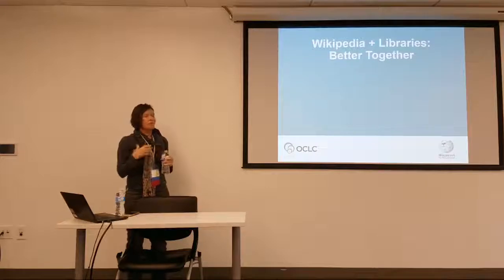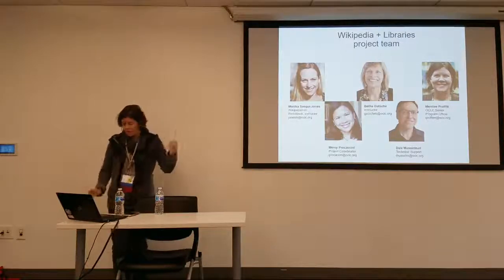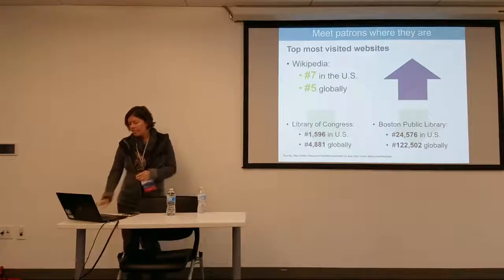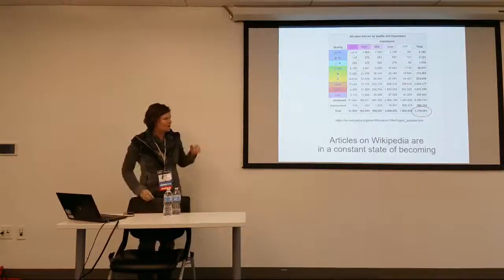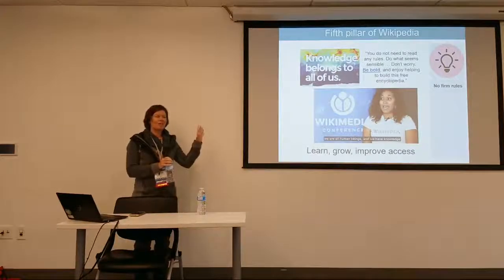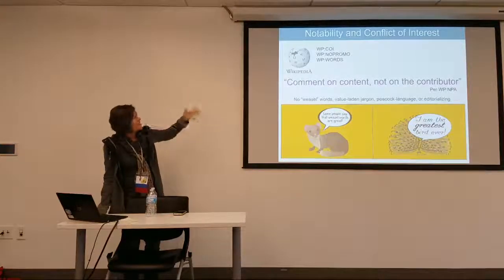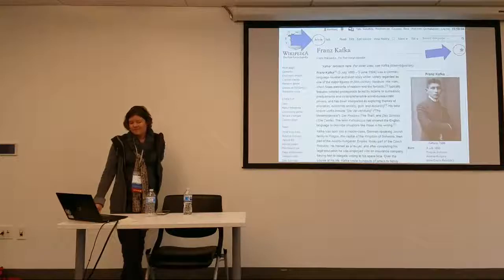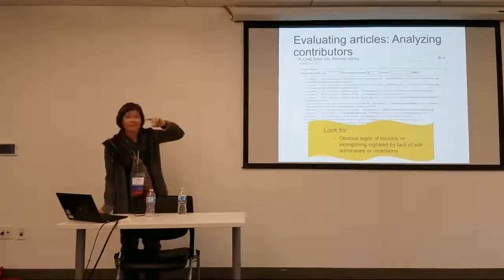Wikipedia For Librarians